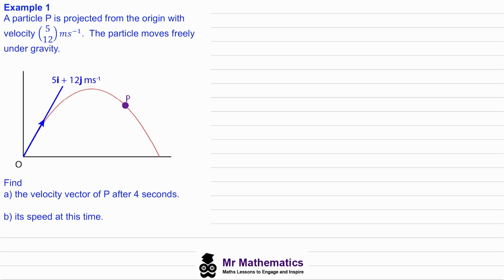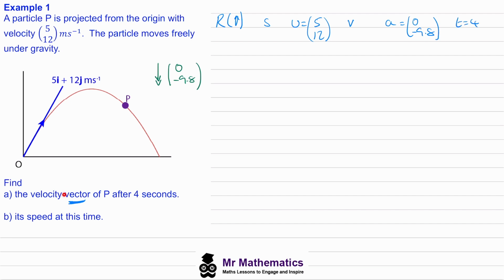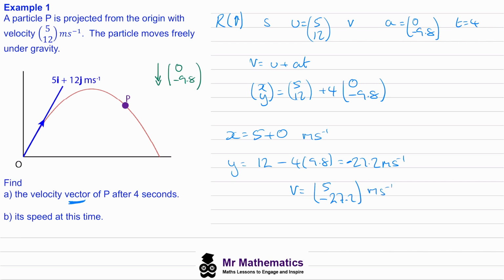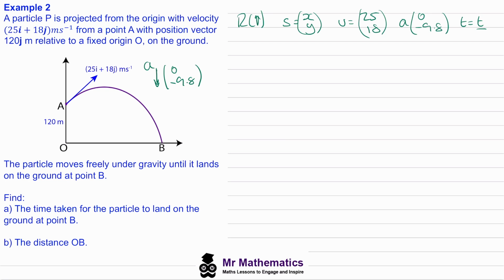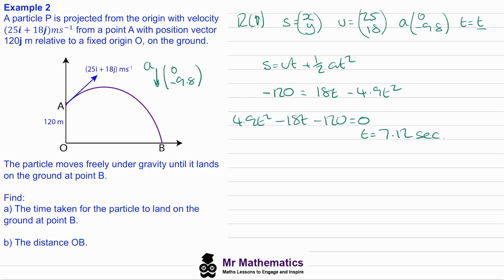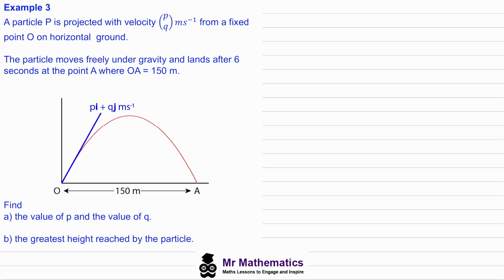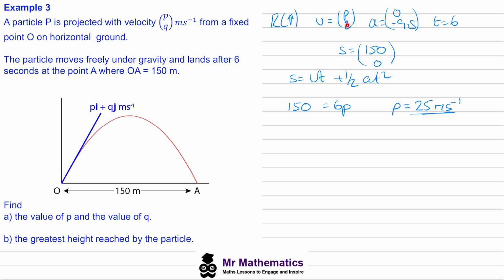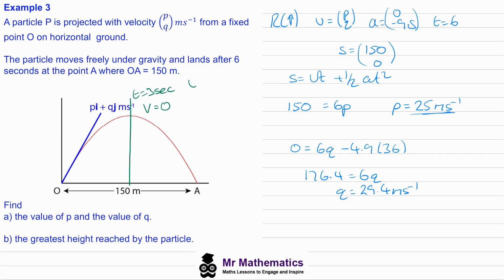Modelling Projectile Motion with Vectors | Mr Mathematics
Projectile Motion  Lesson 4 of 4 Equations with projectile Motion